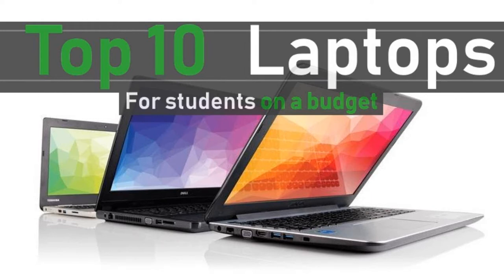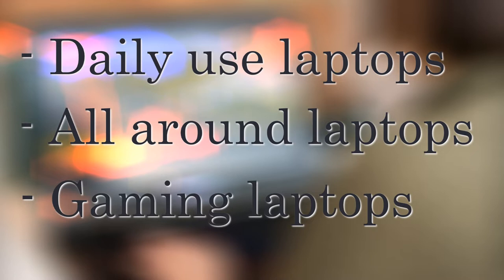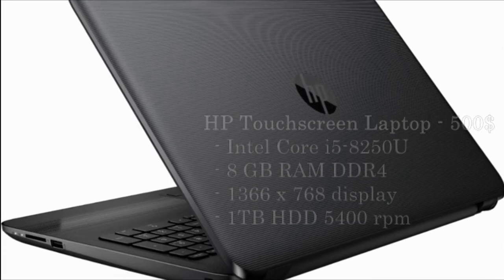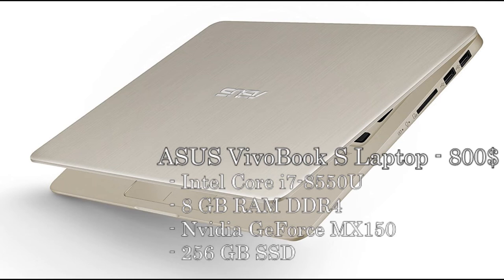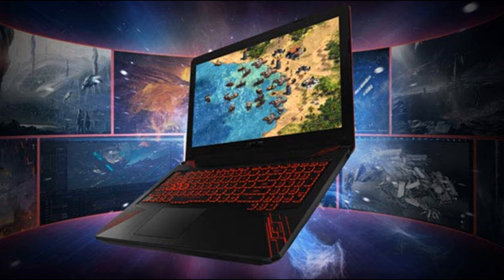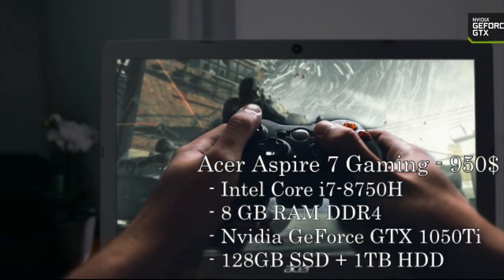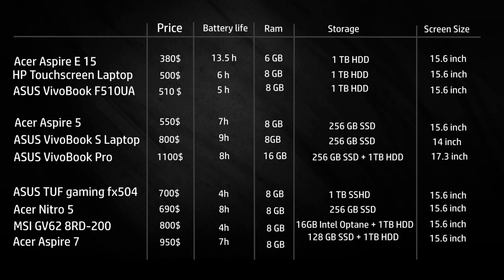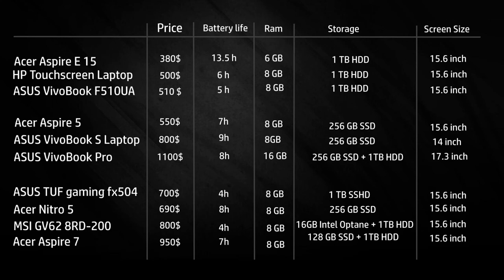Top 10 Laptops for Students on a Budget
Are you a student on a budget and are searching for a laptop in 2018? Then this video might be perfect for you. Because in this video we go over the 10 best laptops you can pick up in 2018 and compare them side to side.

Timestamps:
2:38 - Daily use laptop category
5:33 - All-around laptop category
8:45 - Gaming laptop category
12:30 - laptop comparissons

Links to all laptops:

Acer Aspire E 15
HP 15.6" Touchscreen Laptop
ASUS VivoBook F510UA
Acer Aspire 5
ASUS VivoBook S
ASUS VivoBook Pro
ASUS TUF Gaming Laptop FX504
Acer Nitro 5
MSI GV62 8RD-200
Acer Aspire 7 Casual Gaming Laptop

Components for the upgrades:

ADATA SU800 M.2 128GB SSD
Seagate 1TB BarraCuda 2.5-Inch HDD
Corsair Vengeance SODIMM 8 GB DDR4 Ram